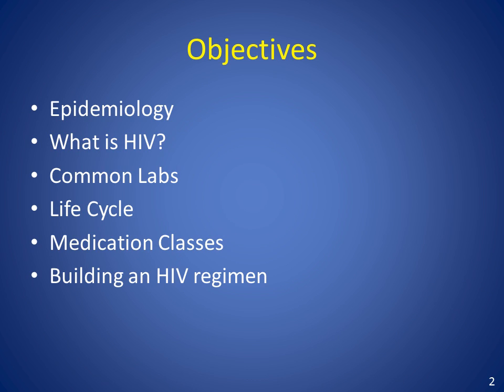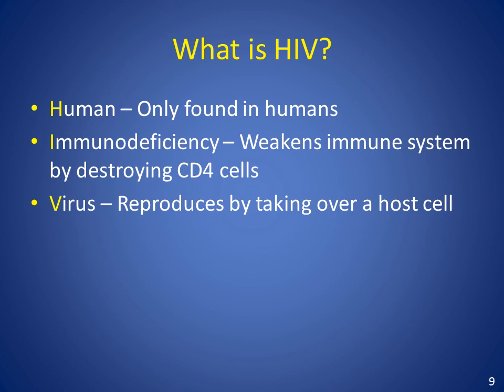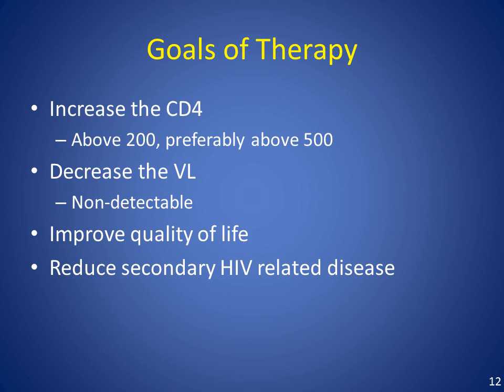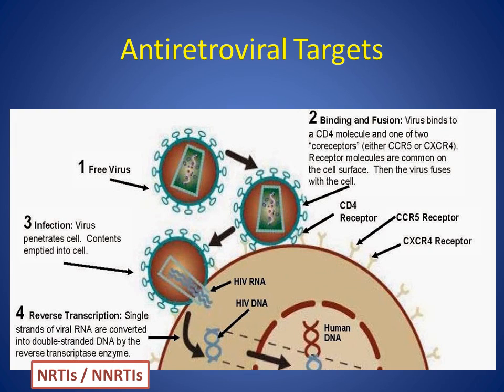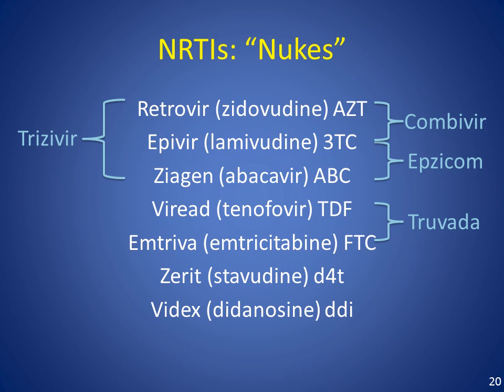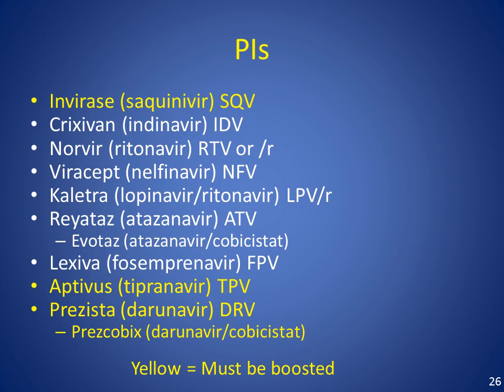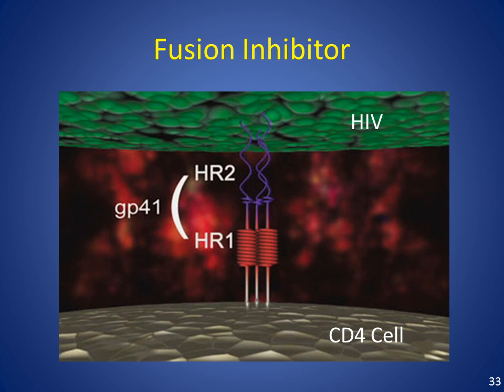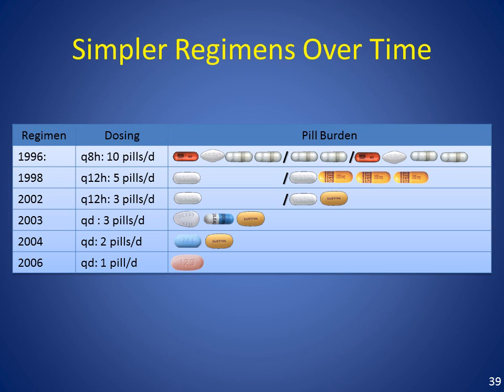CM Meeting - HIV Treatment 101 Video - July 2015